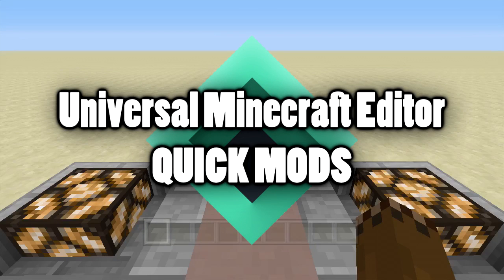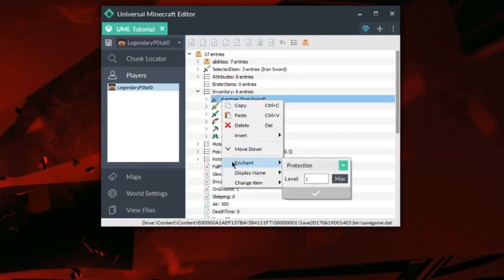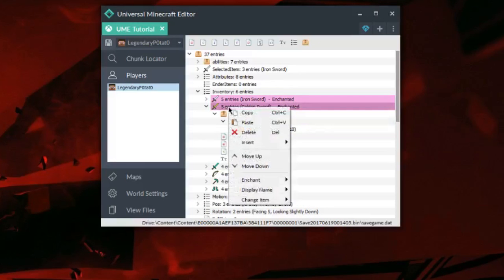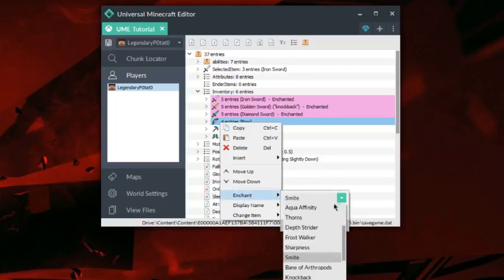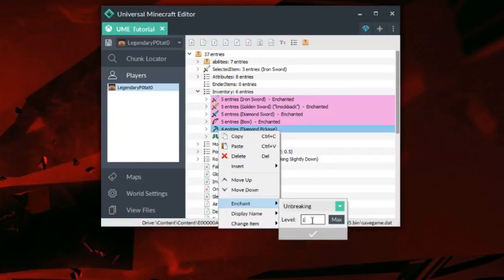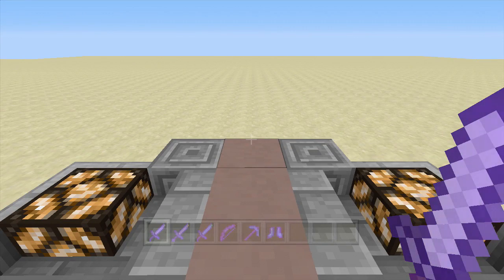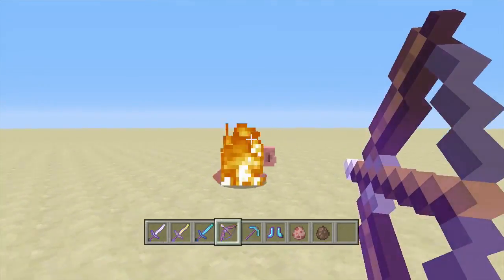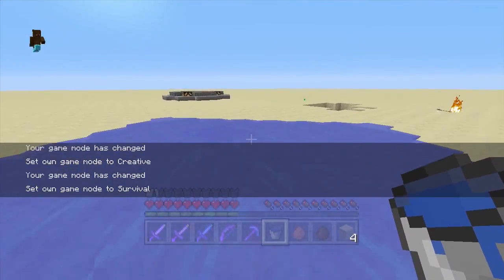Universal Minecraft Editor - Custom Enchantments #2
Universal Minecraft Editor - Basic Inventory Editing #1

➤ GamerTag: LegendaryP0tat0